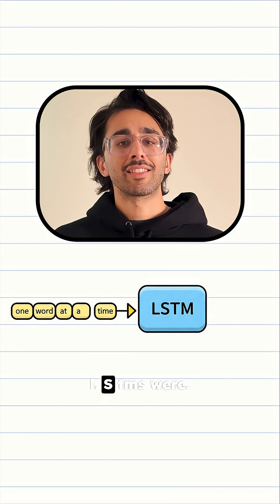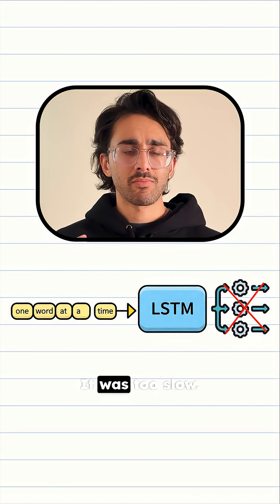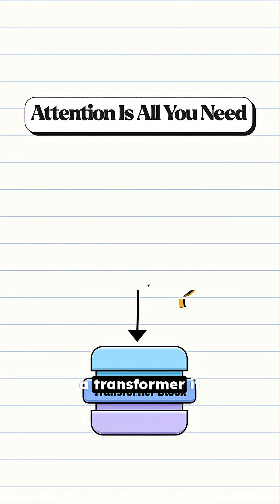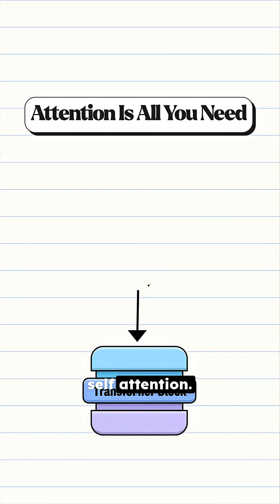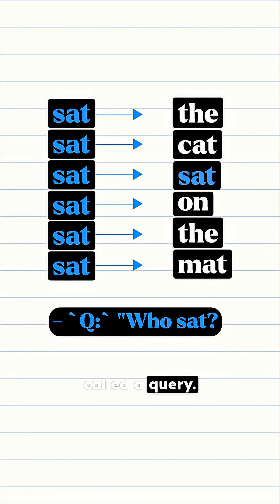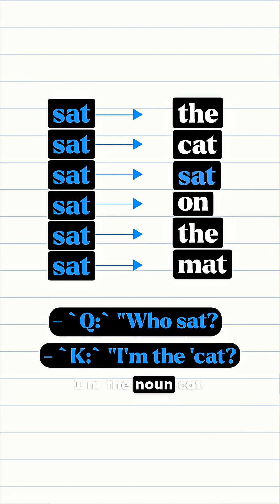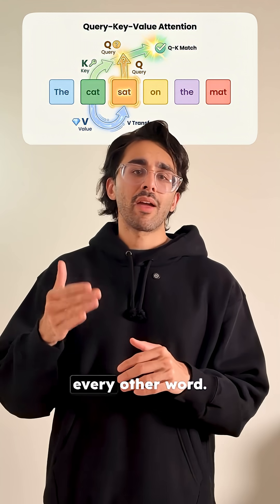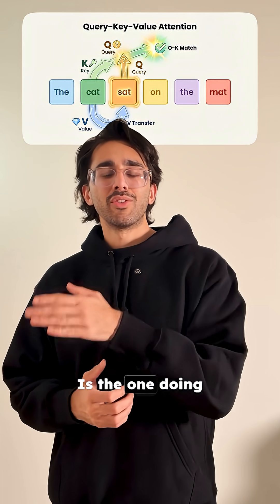The Paper That Created ChatGPT 🧠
In 2017, a paper titled 'Attention Is All You Need' changed everything. Discover how the Transformer architecture replaced slow, sequential models with parallel power, leading to the birth of GPT and Dall-E.